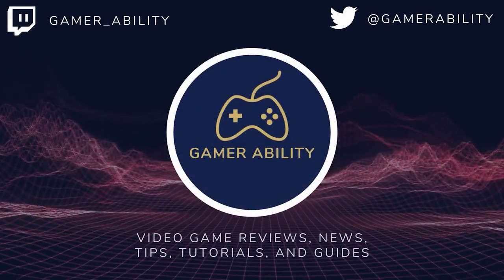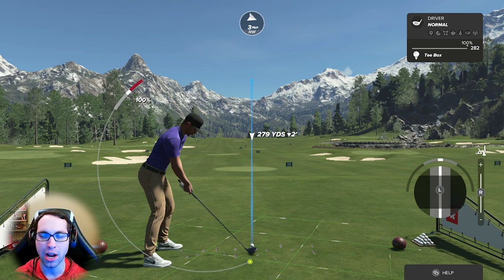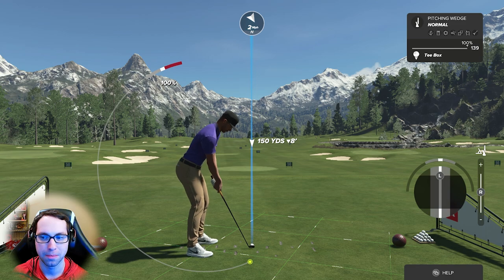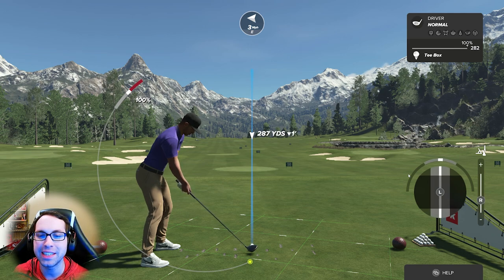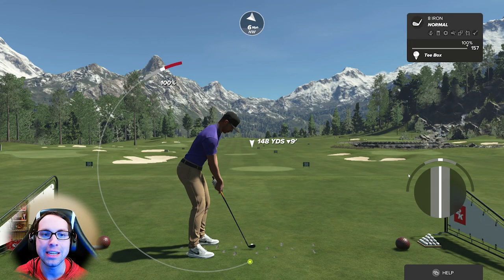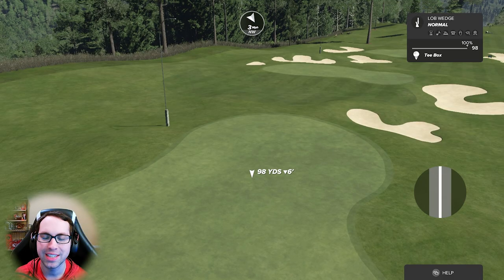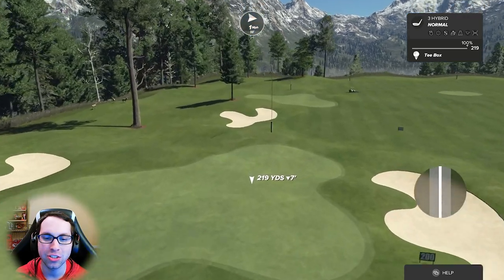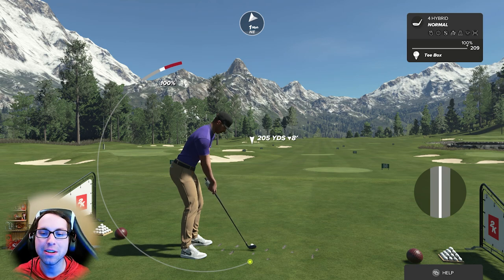ULTIMATE Shot Shaping Beginners Guide in PGA TOUR 2K23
PGA TOUR 2K23 Gameplay Tutorial: Beginners Guide to shot shaping and more in PGA TOUR 2K23! Includes spin, draw, fade, loft, deloft, tempo, settings, controls, shot shaping, tips, tricks, practice routines, and more for improving in PGA TOUR 2K23!  Many more gameplay videos including tutorials, career mode, and much more!
Timestamps/Chapters in video:
1. Intro to shot shaping in PGA 2K23 - 0:00 - 1:25
2. Left Stick Draw Fade & Loft Deloft - 1:26 - 6:46
3. Right Stick Spin/Attack Angle - 6:47 - 9:20
4. Control Distance with Shot Shaping - 9:21 - 10:54
5. Maximizing Spin, Distance Control, & More - 10:55

Song: Everglow and We March Together
Artist: Patrick Patrikios